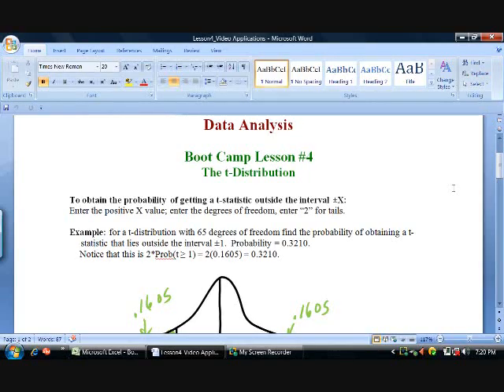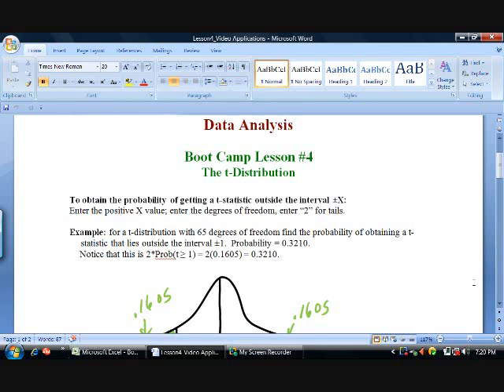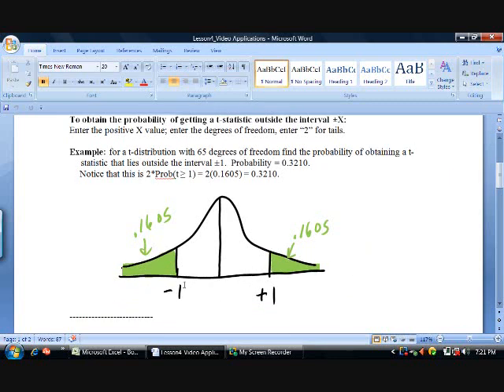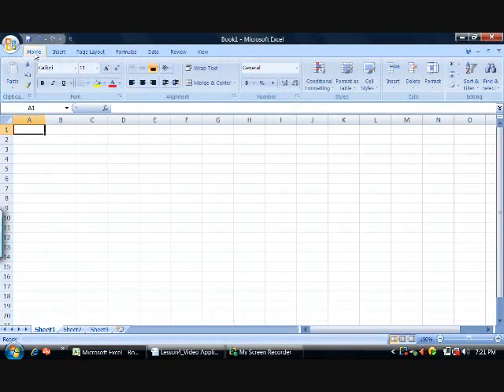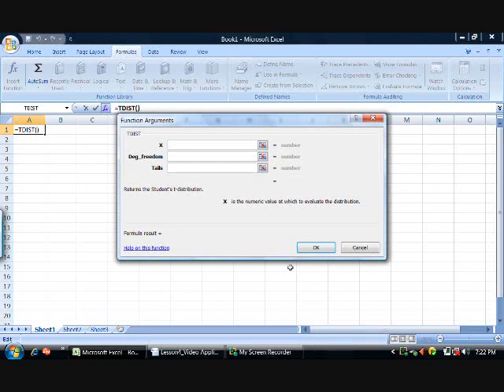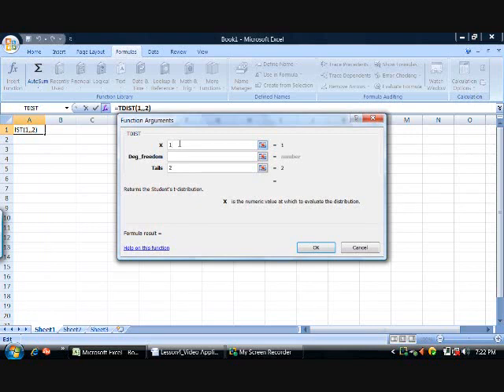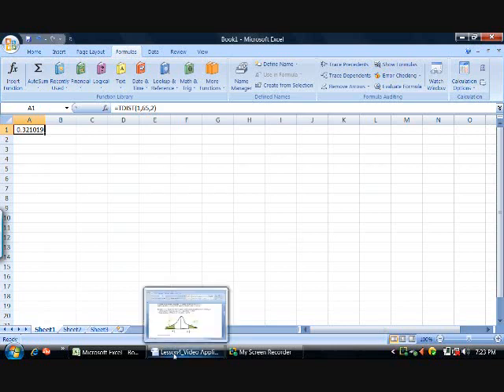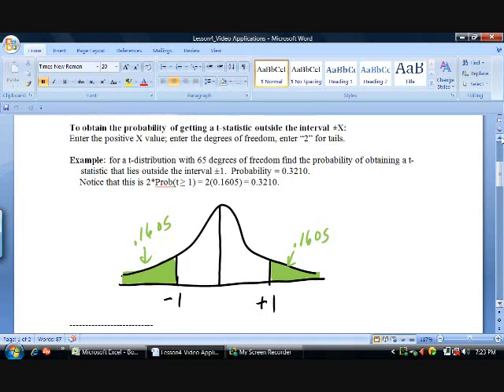AMBA5140 Video5 TDist